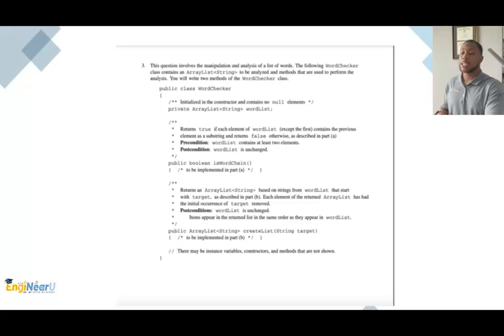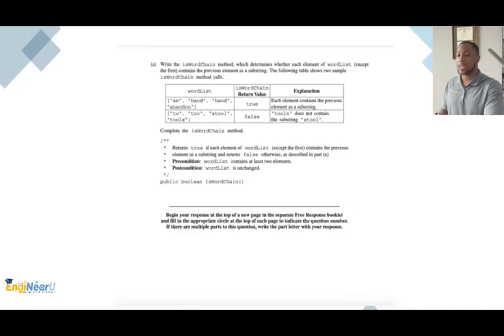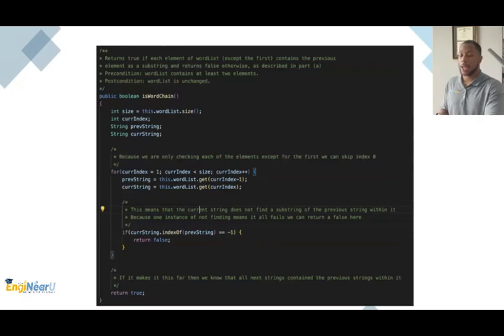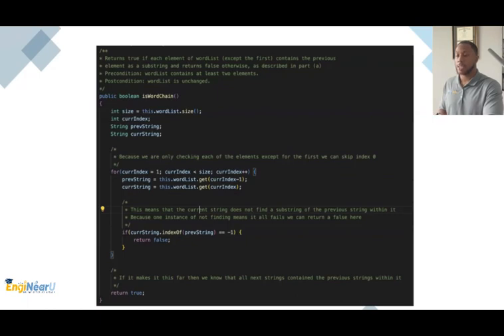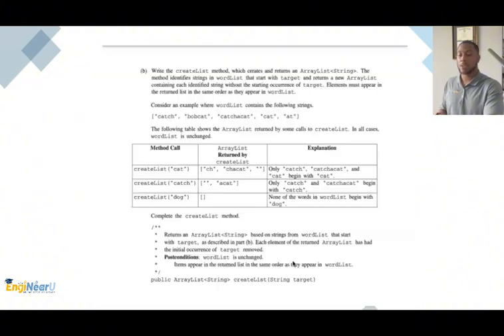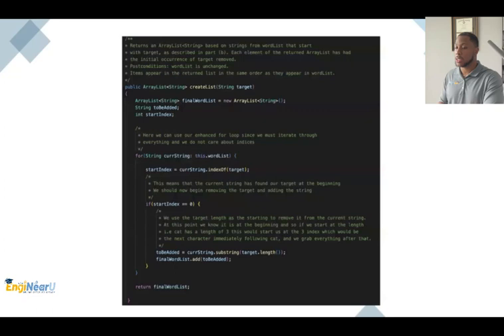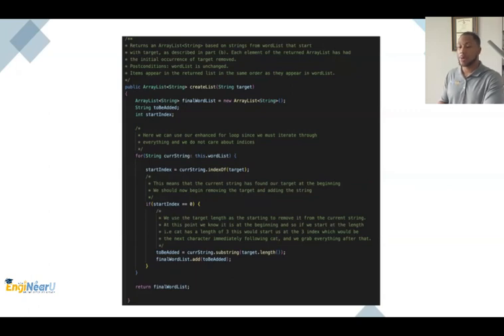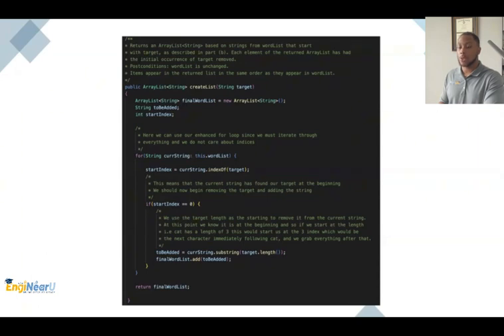2024 AP Computer Science A Free Response #3 Solution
Here is the solution to the THIRD free response question from the 2024 AP Computer Science A apcomputerscience

Array/ArrayList